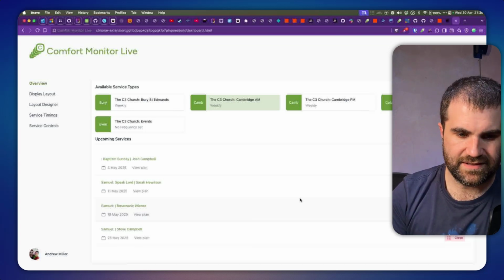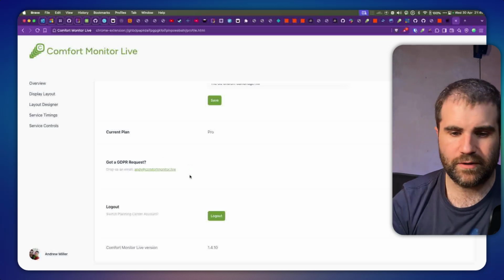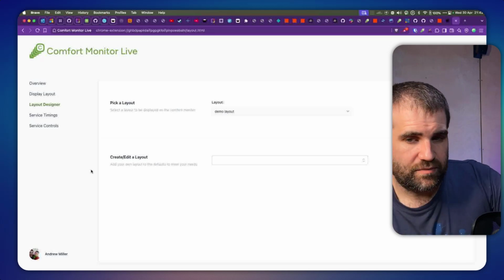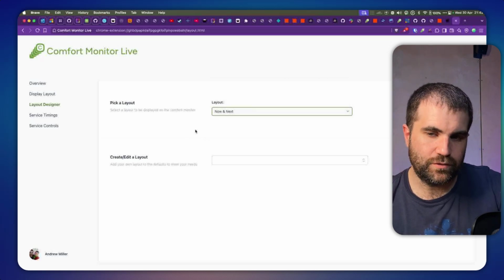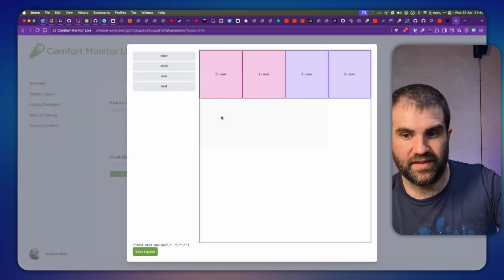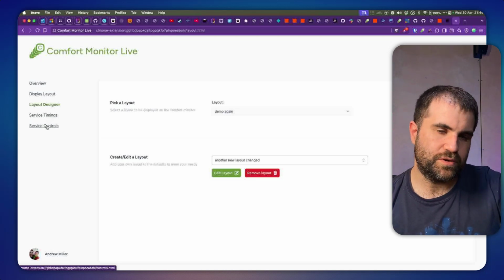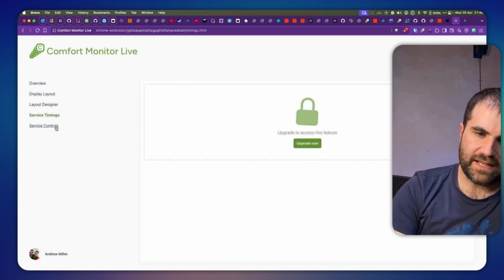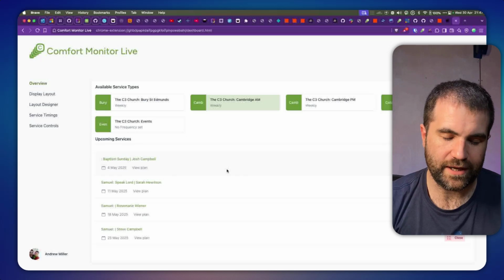Comfort Monitor Live - April 2025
A quick demo of Comfort Monitor Live as of April 2025